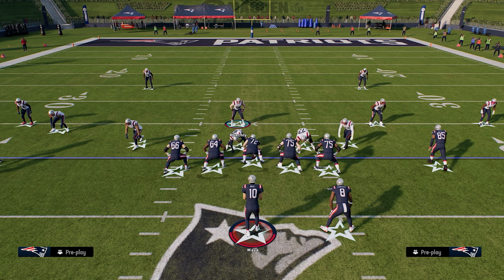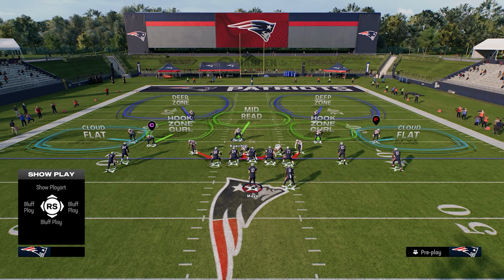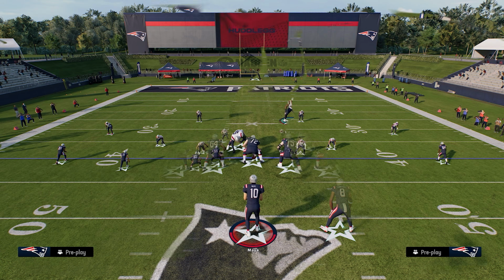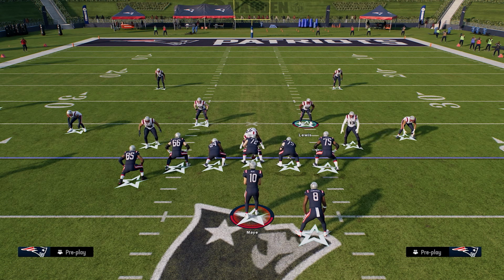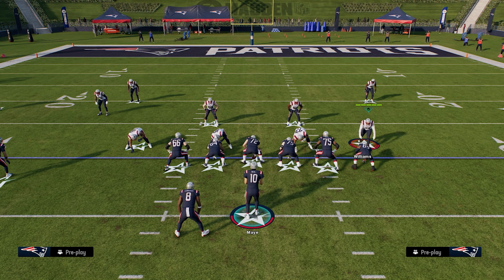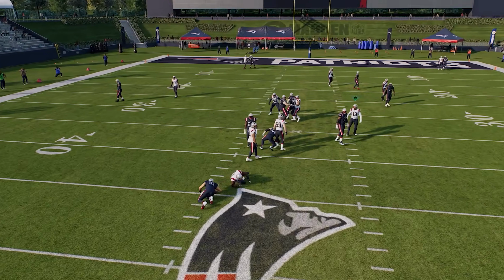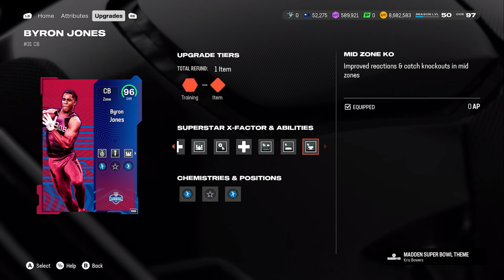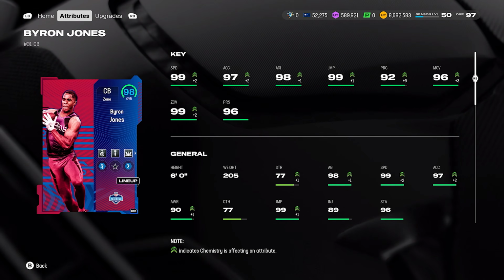Which Abilities ACTUALLY Work in Match Coverage?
0:00 Introduction
0:57 Be a Better User
4:20 Blocking the Guard Disengage Blitz
6:10 Camera Settings
7:37 Route Tech vs Inside Shade
10:26 Abilities in Match Coverage

In this episode of Ask Huddle, we break down five key questions straight from the Madden community — including which abilities work best in match coverage schemes. Whether you’re trying to improve your defense or just want a clearer understanding of how abilities interact with match principles, this is a must-watch.

Drop your questions in the comments to be featured in the next episode!